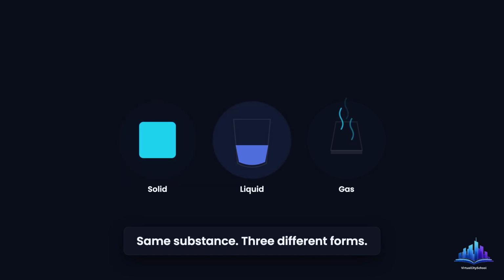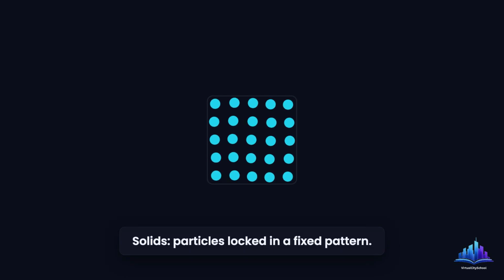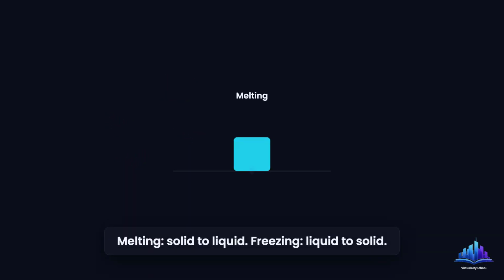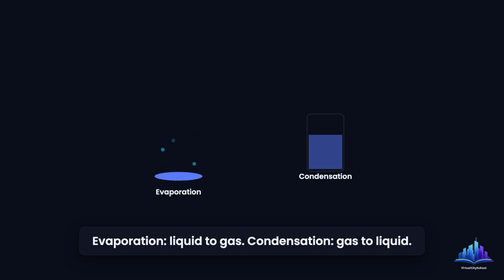States of Matter Explained | O-Level Chemistry | Virtual City School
Ice, water, and steam are the same substance in three different forms — in this O-Level Chemistry lesson we explain why, using the particle model of matter.

In this lecture you'll learn:
- How particles are arranged in solids, liquids and gases
- Why solids hold their shape but gases fill a room
- Melting, freezing, evaporation and condensation
- Everyday examples: kettles, perfume, and a foggy glass

Part of the O-Level Chemistry series by Virtual City School.